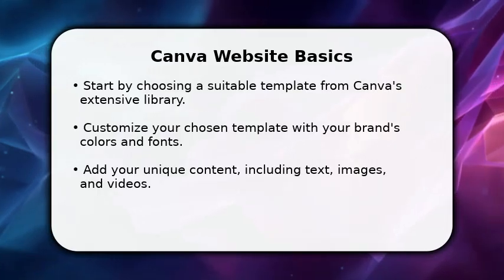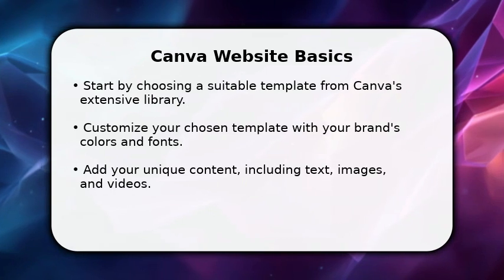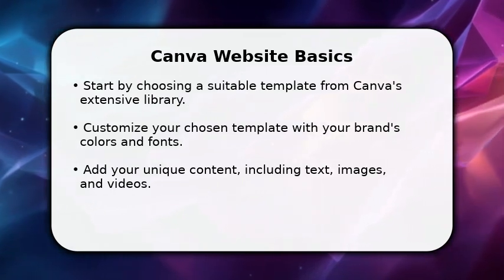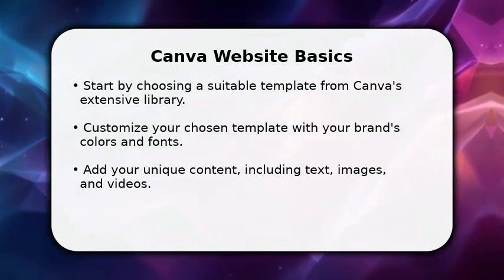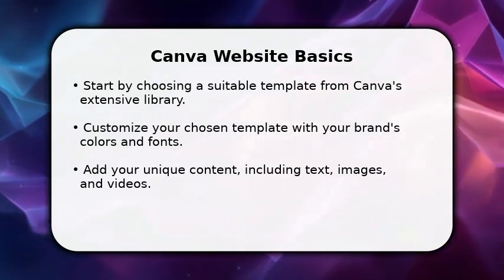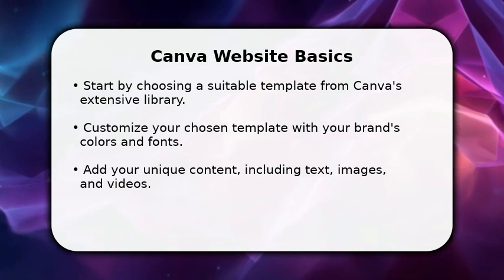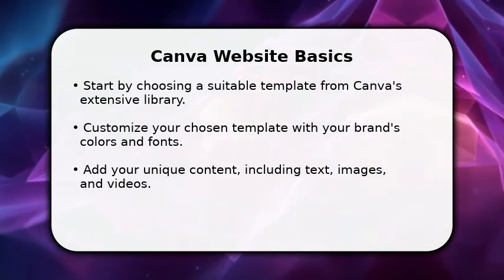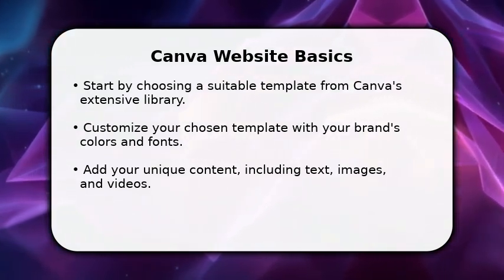How to Make Canva a Website (Updated 2025)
▸ :^) Learn how to turn your Canva design into a fully functional website. In this updated tutorial, we'll cover the latest features and best practices for creating a professional-looking website using Canva. From choosing the right template to adding interactive elements, we've got you covered.

Canva website, make canva website, canva design to website, how to make canva website, canva website tutorial, canva website maker, design to website, canva website builder, create canva website